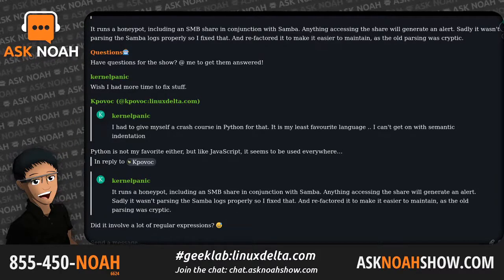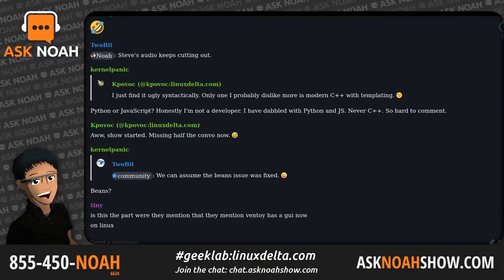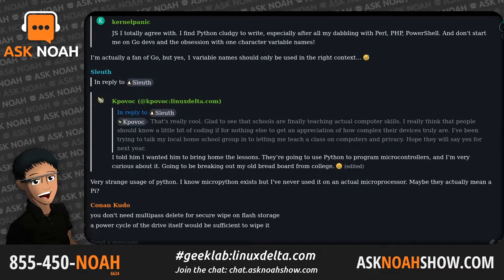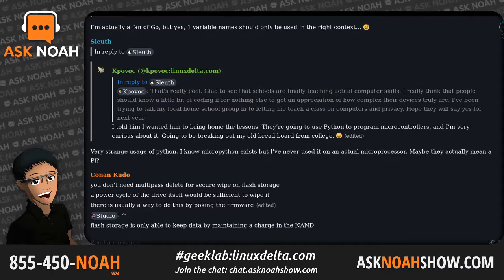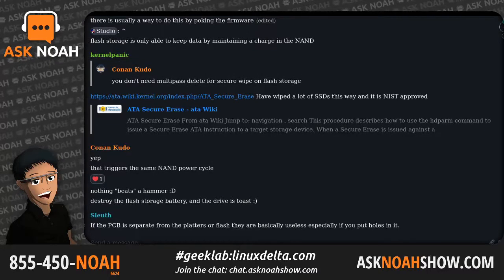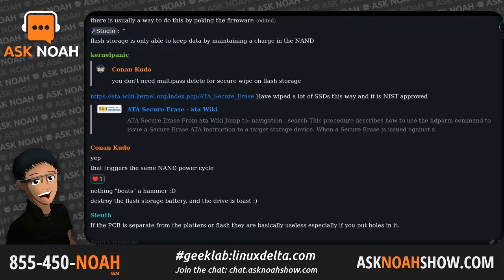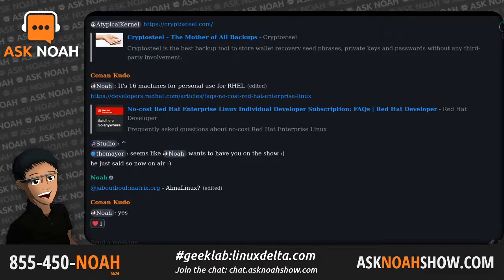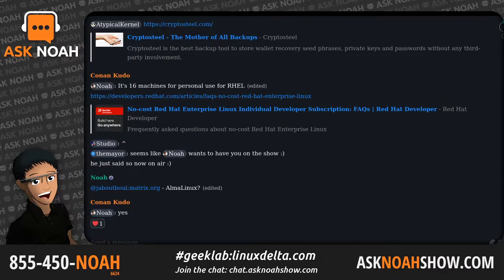When E2EE is Moderated | Ask Noah Show 250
Facebook and WhatsApp users offered "end-to-end encryption" which most users interpret to mean that the parent companies couldn't view the content of the messages, it turns out there's a catch! Ventoy gets a UI, and CentOS clones are getting technical support!